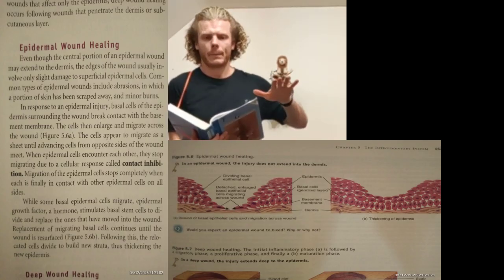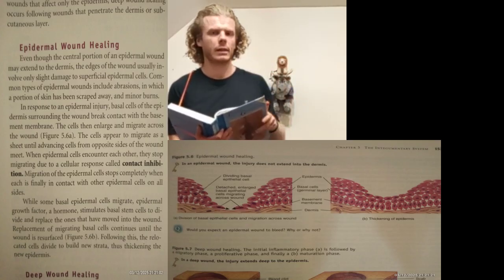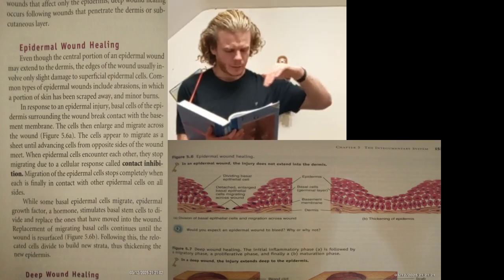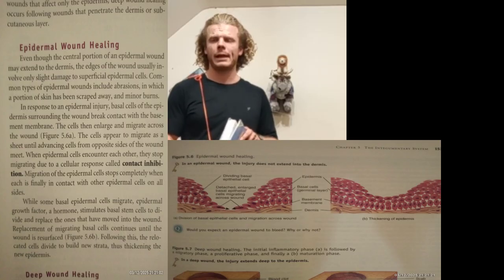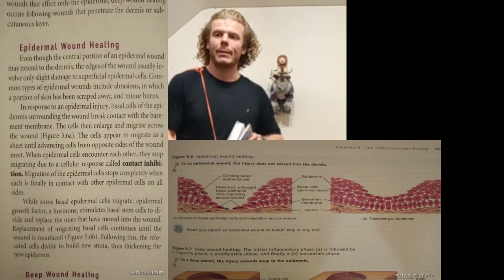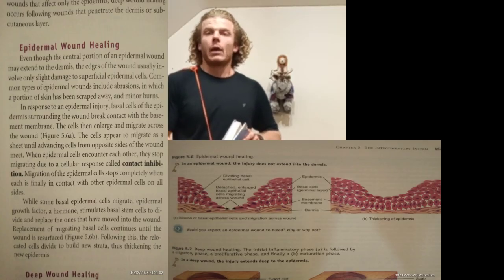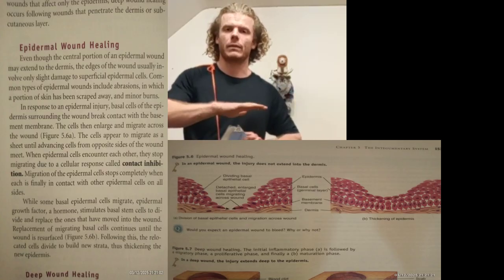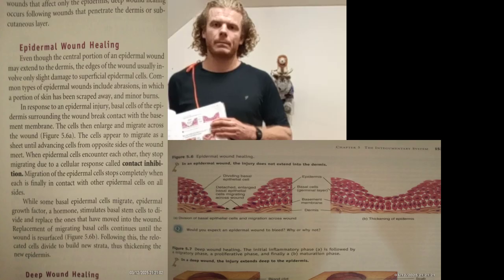Histology Part 25, Epidermal Wound Healing Part 3, and Shoulder Impingement Training, Reg. UASXWURR